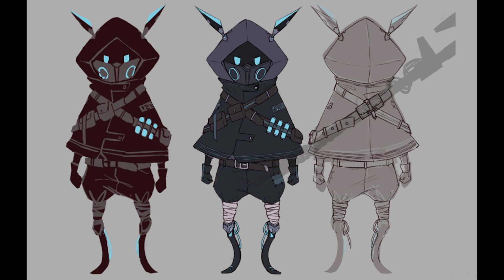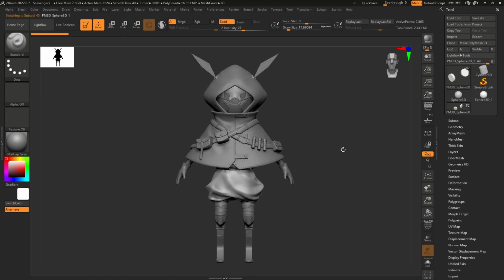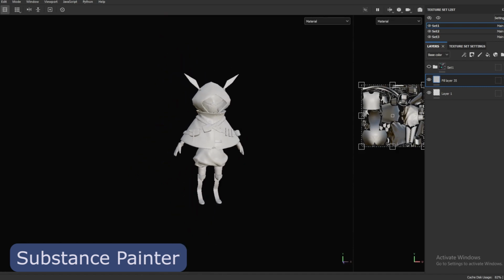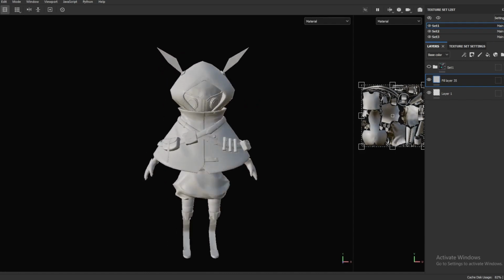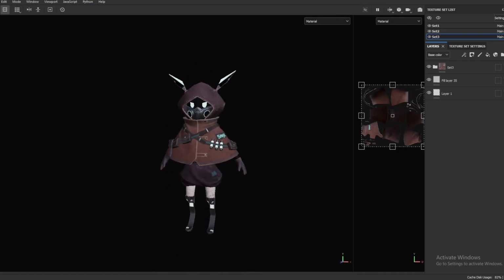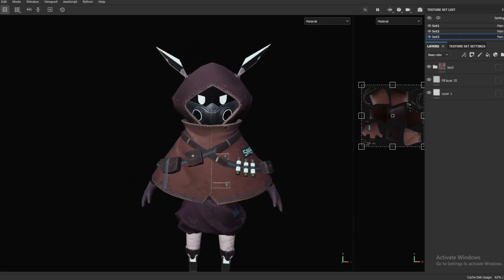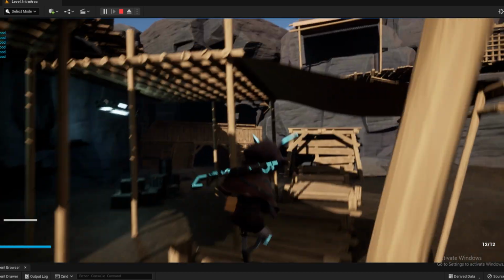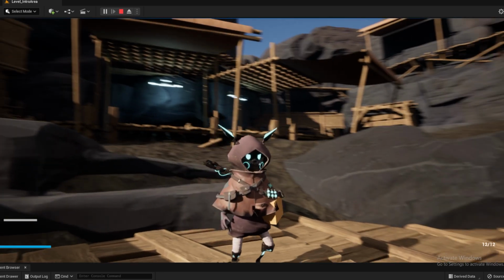DNS Dev-Log#1 Making of the Protagonist - Kiro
We are a passionate indie studio, see our progress and share our experience as we dive head first into the amazing world of game development! :D
Here is a first look into our Student Project - Scavenger, I will be showing you a quick overview of the creation process and workflow from our protagonist Kiro. From 2D Concept over to the 2D in-game model.
Everything you see here is mostly still a big WIP though! :)